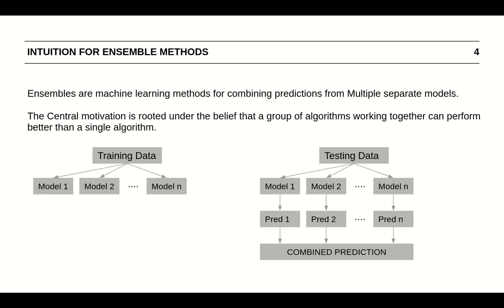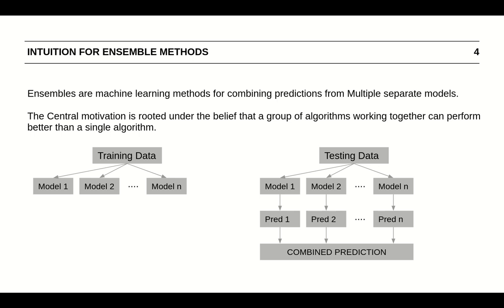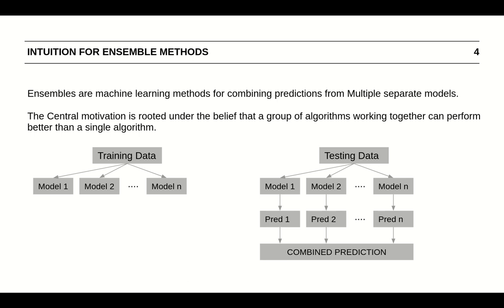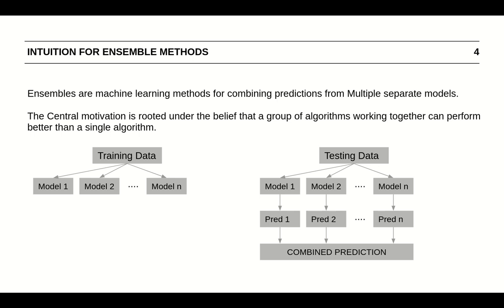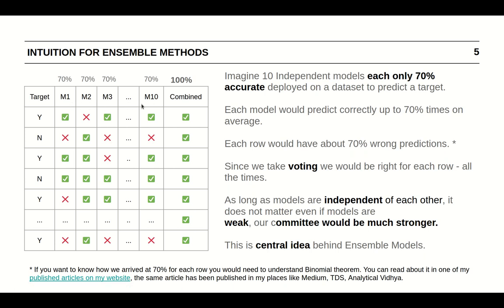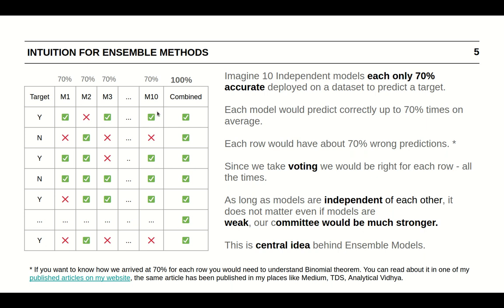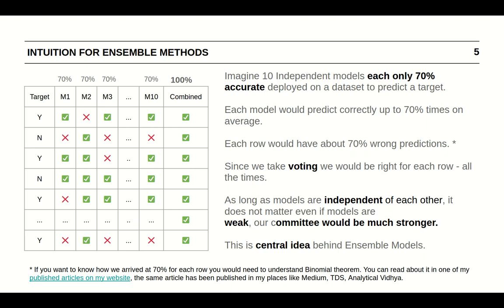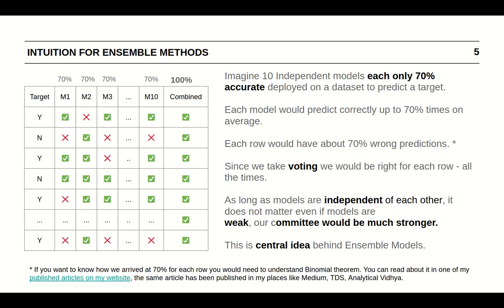Intuition for Ensemble Methods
Week 11 : ML Bootcamp by Bharath k Reddy.
You will learn intuition behind Ensemble Methods, How they work and why are they so good in their predictions.